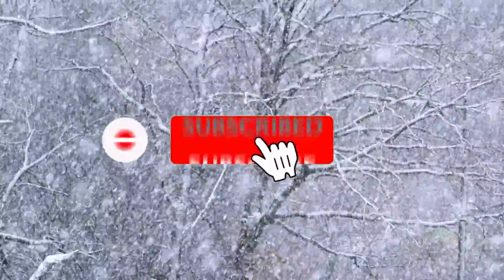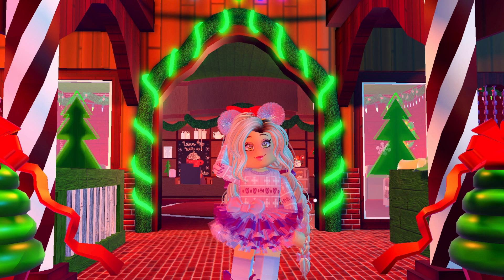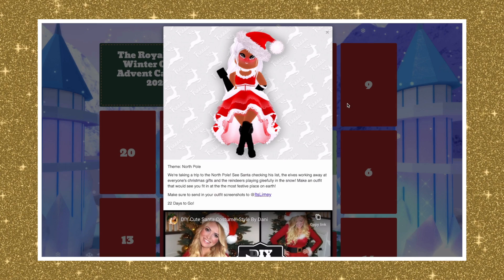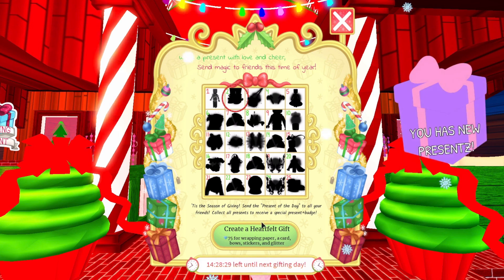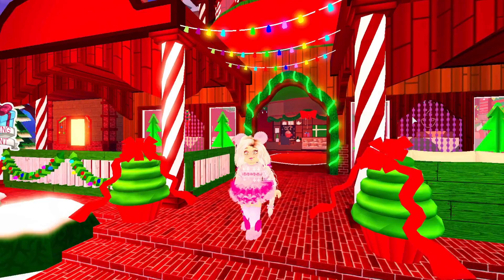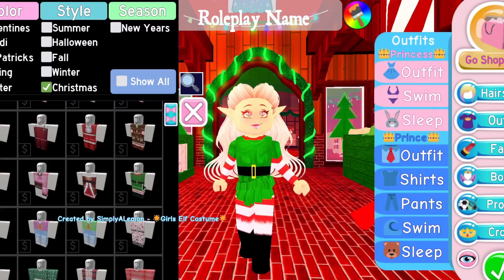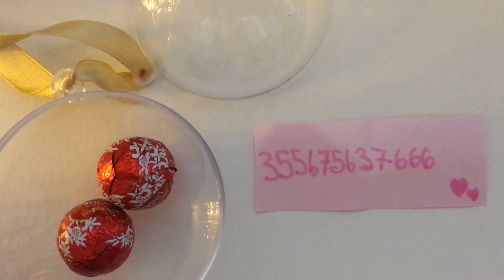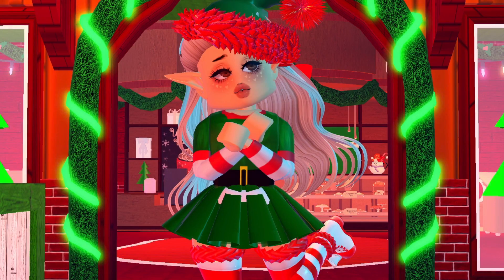The Royale High 2020 Winter Outfit Advent Calendar Day 3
We are back with day 3! The brand new winter update has arrived, which brought back the christmas realm and also brand new features like sledding and a RH advent calendar! Luck you, you get 2 rh advent calendars this year!